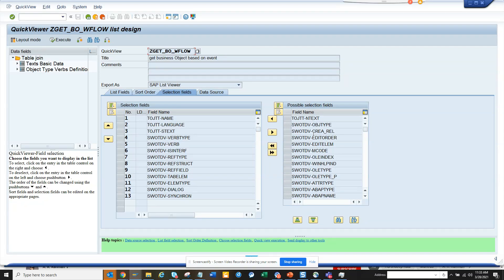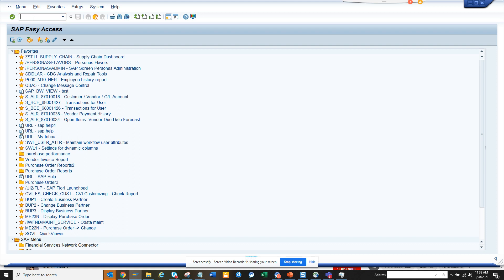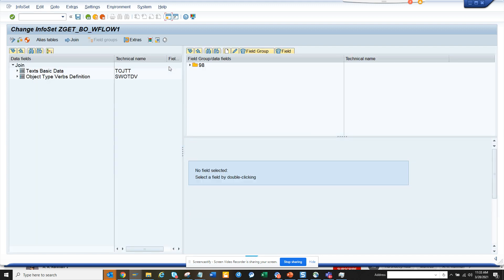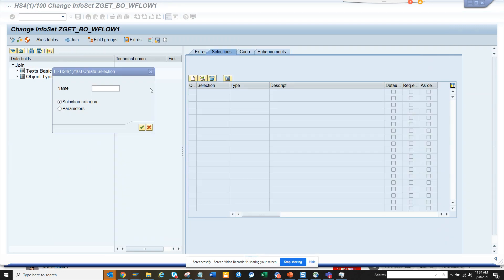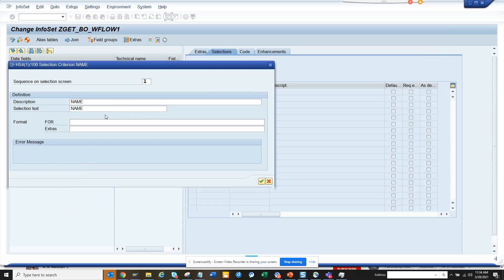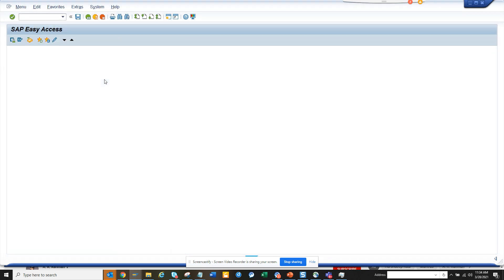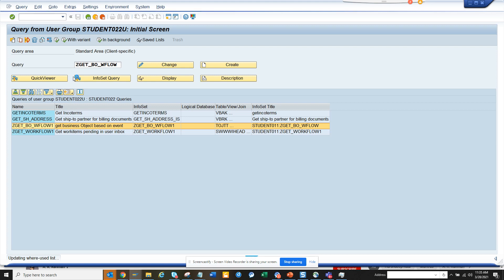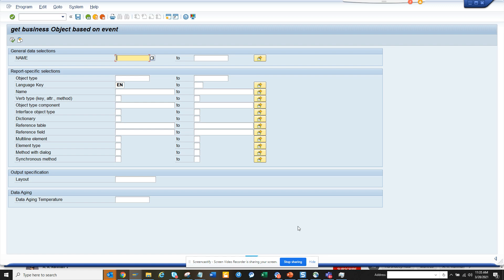SAP ABAP: How to make Selection Screen Parameter Mandatory in ABAP Query SQ02